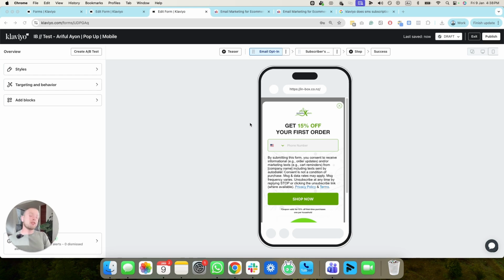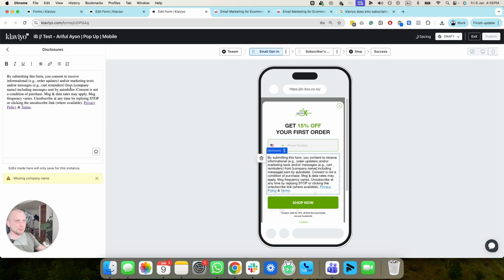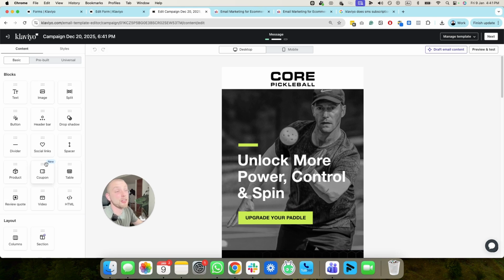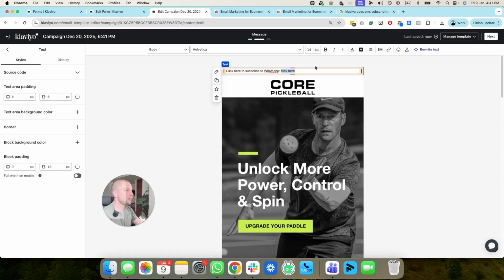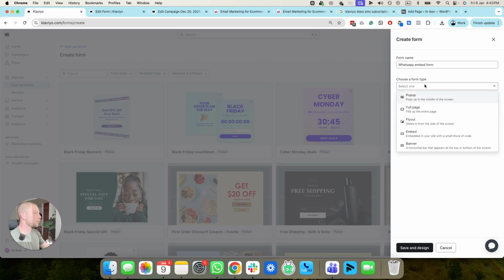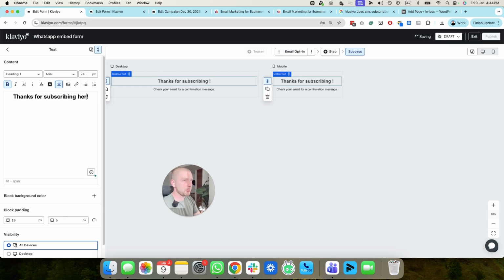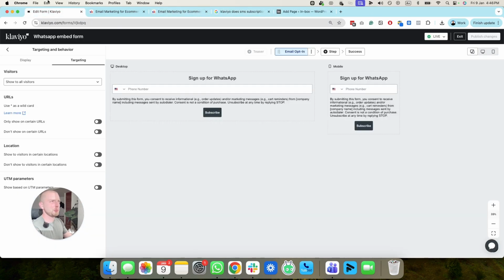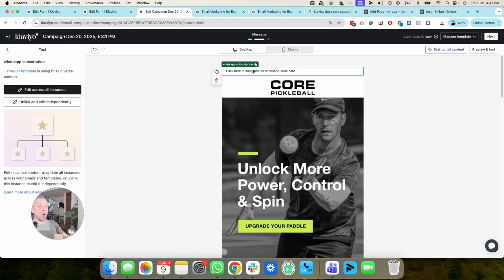How to Capture WHATSAPP Consent in Klaviyo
In this tutorial, I show you exactly how to capture WhatsApp consent inside Klaviyo so you can grow your WhatsApp marketing list alongside SMS subscribers.

WhatsApp marketing is quickly becoming one of the highest-engagement communication channels for e-commerce brands, but capturing consent correctly is critical.